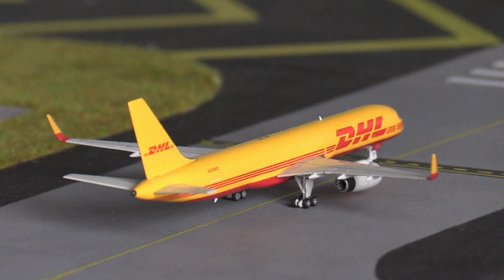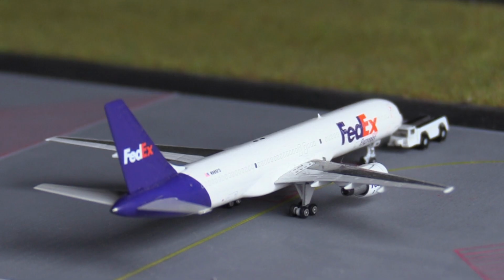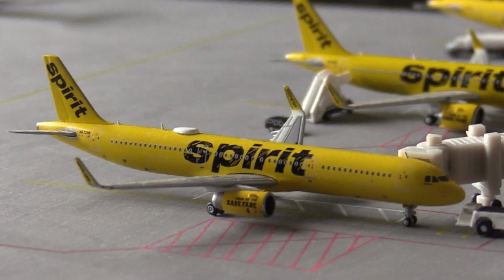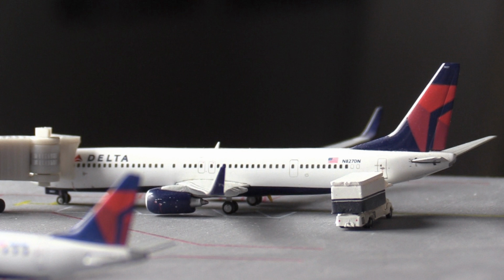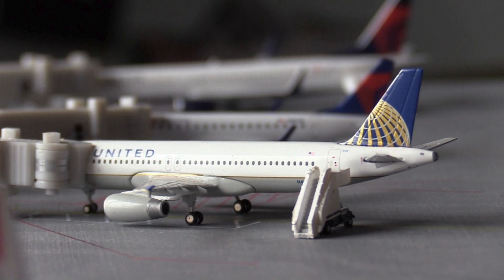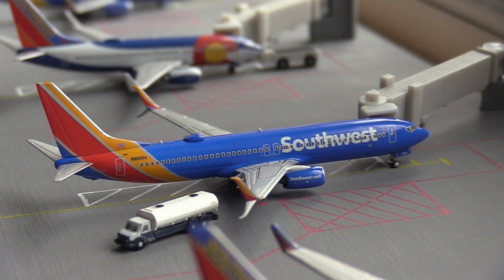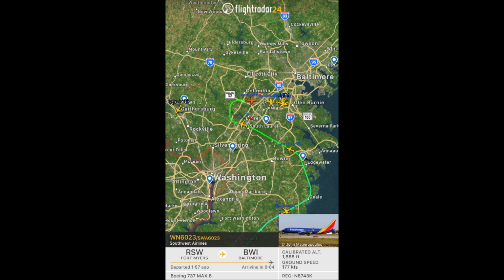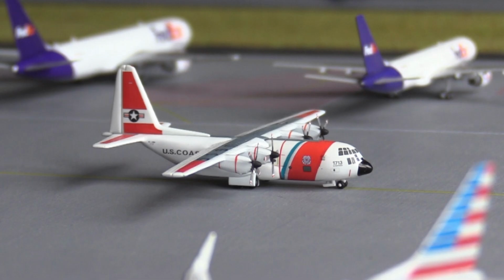1:400 Model Airport Update Baltimore Thurgood International Airport BWI #05